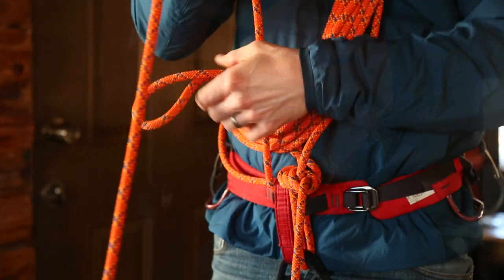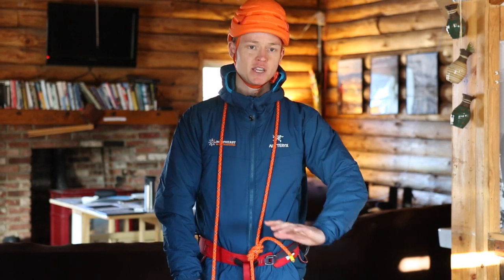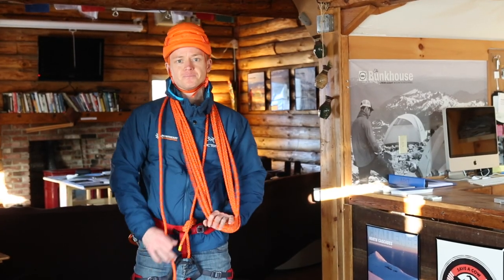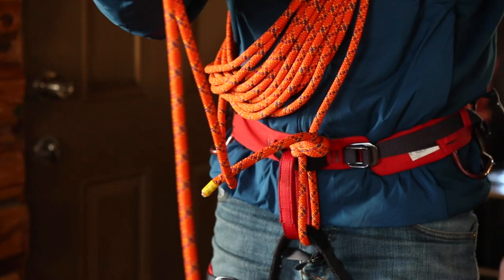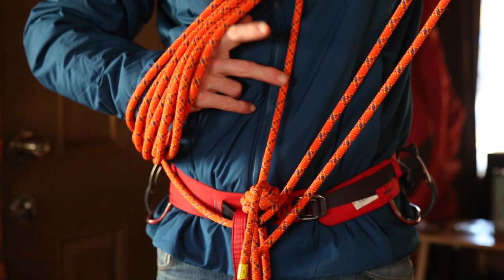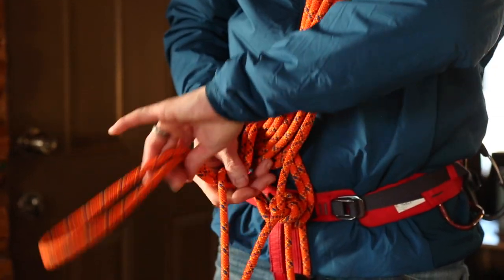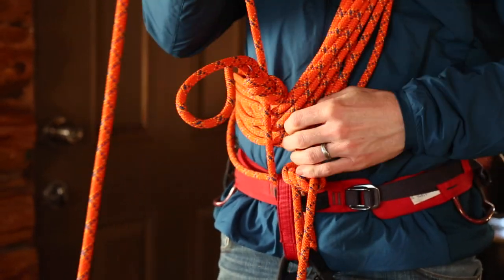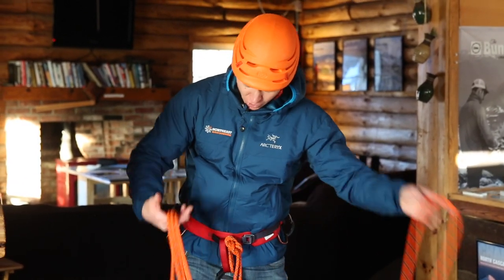How to tie a Kiwi Coil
A step by step instructional video on the proper way to tie a kiwi coil for mountaineering